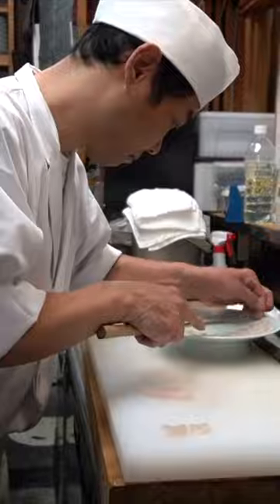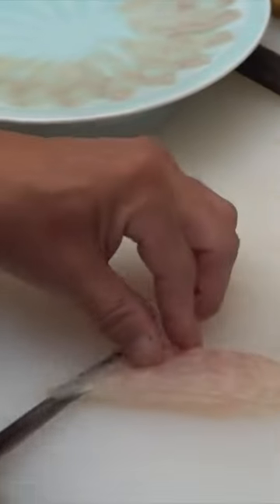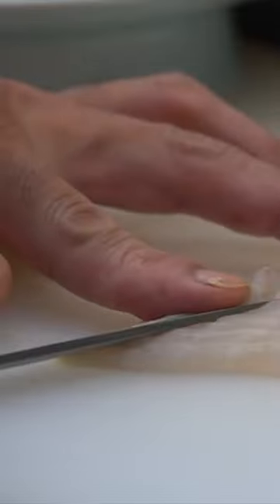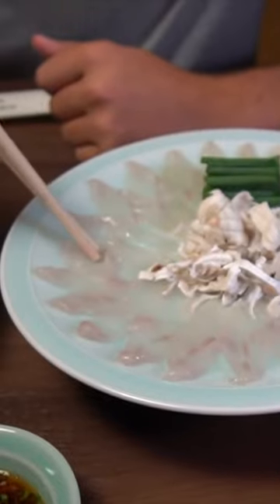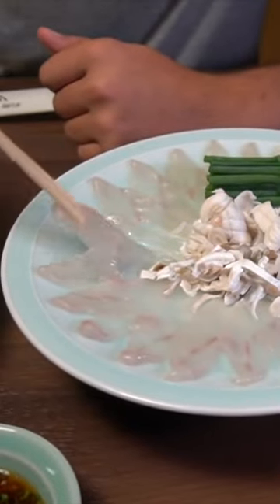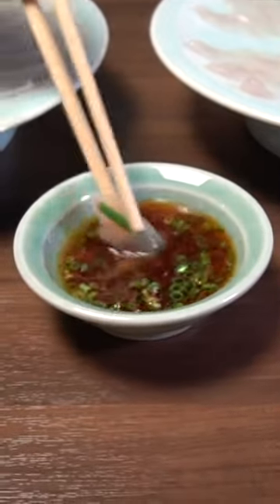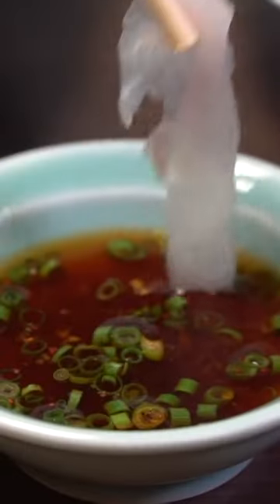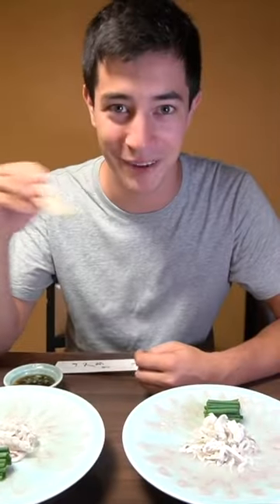🇯🇵 Japan's POISONOUS Fugu Pufferfish in Tokyo!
Only trained professionals are allowed to served this dangerous dish.